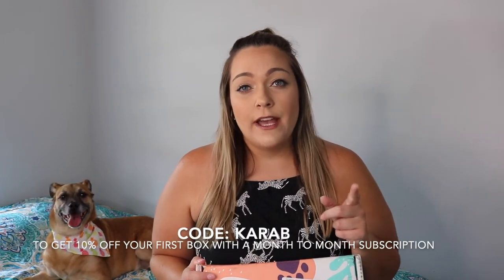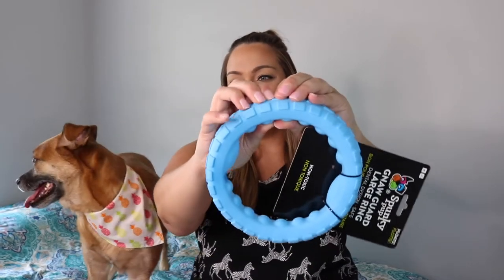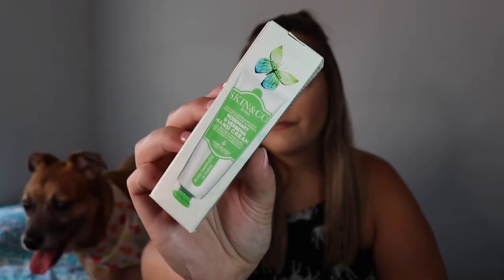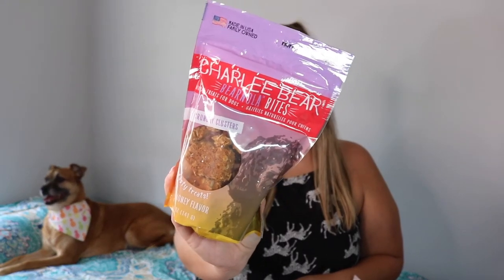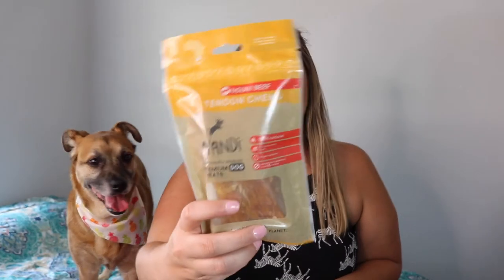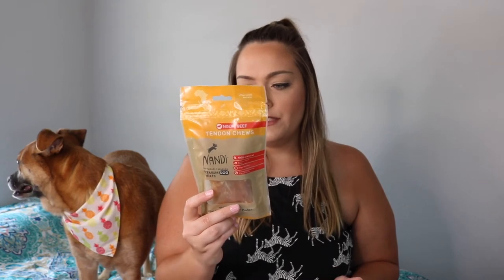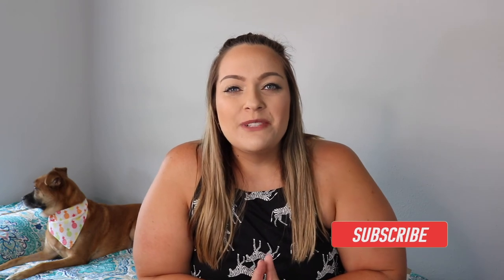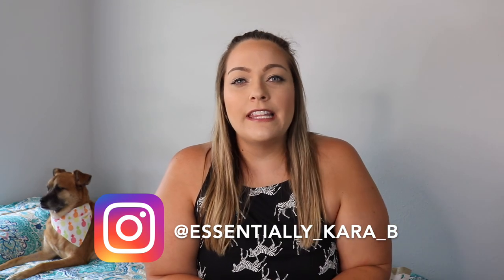Pup Mom Crate Unboxing ~ June 2021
Unboxing my June Pup Mom Crate!

subscription. This is a commissionable link, thanks for helping out a small YouTuber like me!